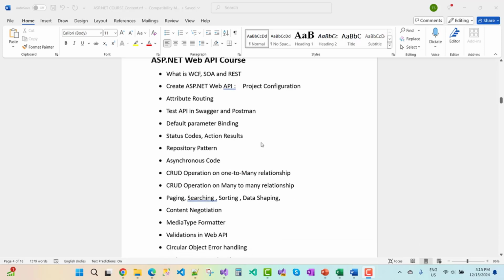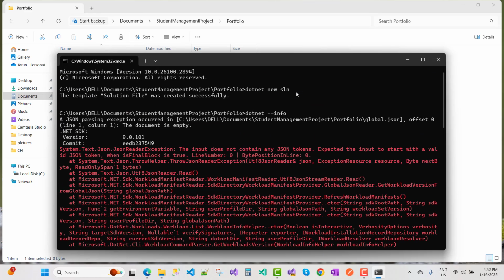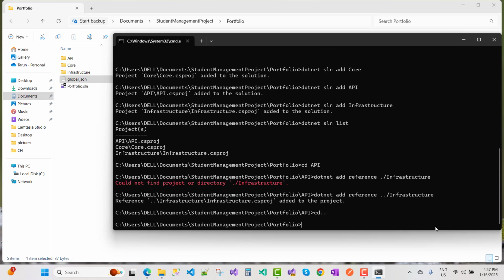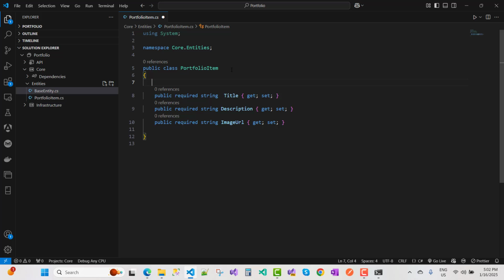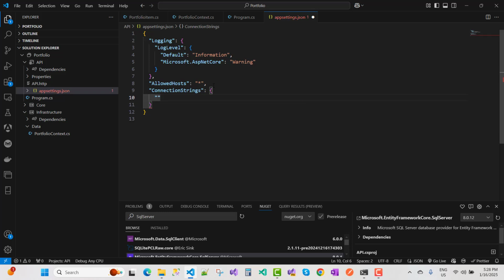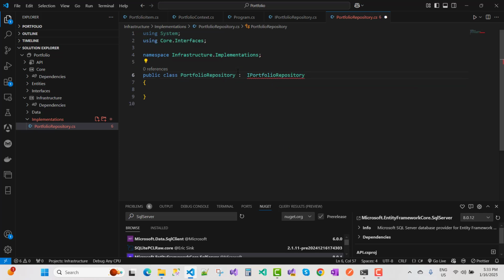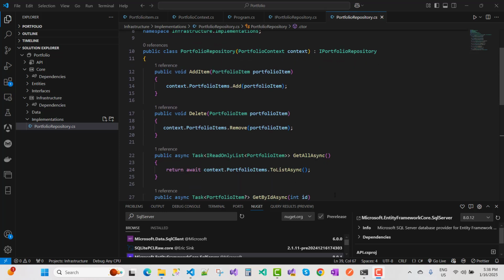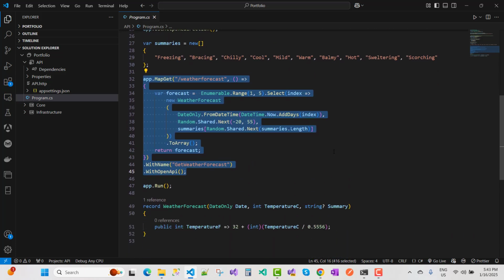Portfolio Application Project in ASP.NET Core | Deploy on Azure | Part-1